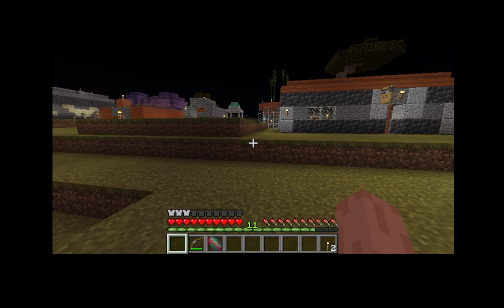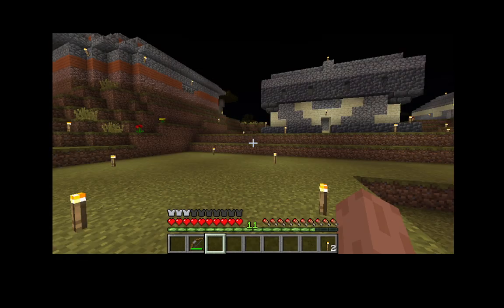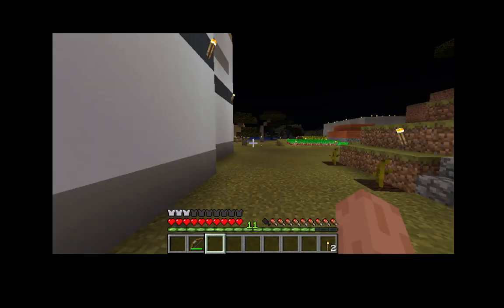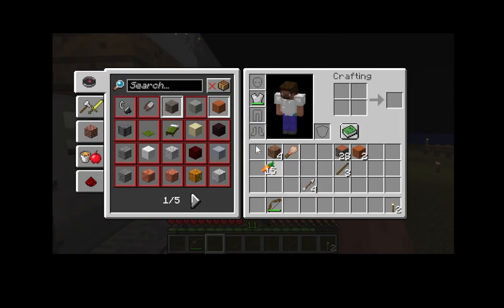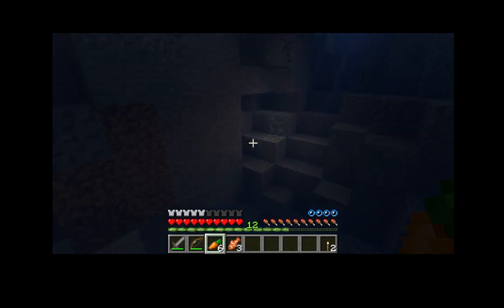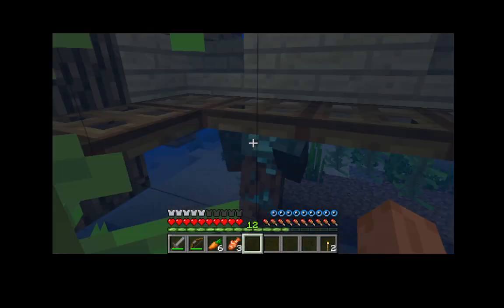archaeology adventure pt1